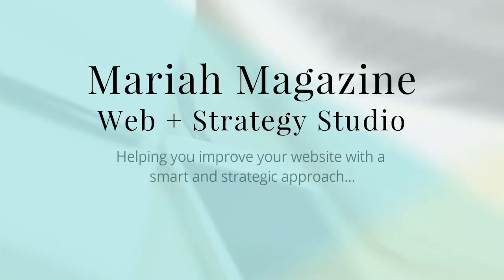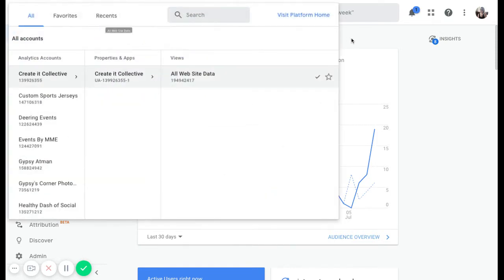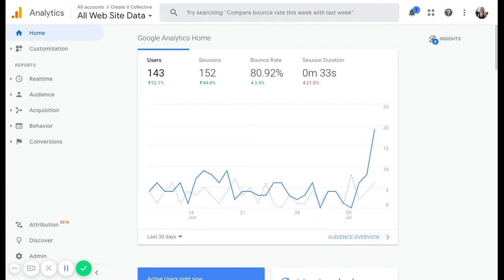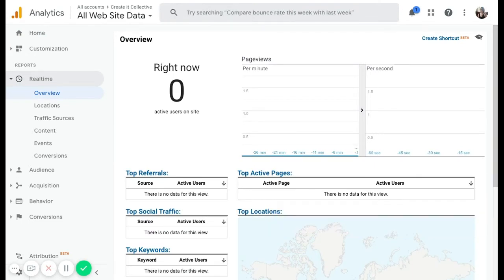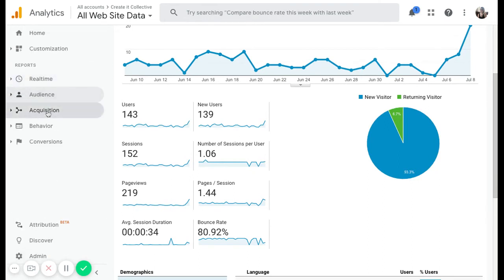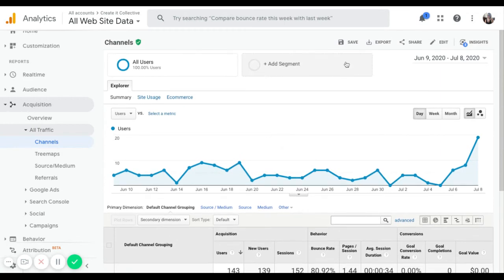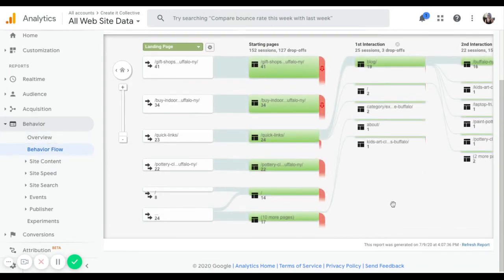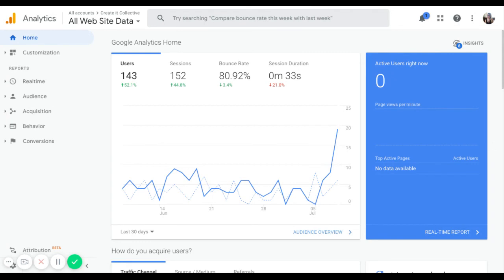How to Navigate Google Analytics: Dashboard Explained For Beginners (2020)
After you set up Google Analytics on your website, you log in and you’re probably like WOAH talk about overwhelming.

What are you supposed to look at?
How do you navigate this whole thing?

In this tutorial, I’m walking you through the Google Analytics dashboard so you understand how to use it and where to find helpful information about your website traffic...

We're gonna go over:
-- Detailed overview of the dashboard
-- Breakdown of the admin section
-- Where to find your tracking code
-- What bounce rate means
-- What 3 sections to pay the most attention to